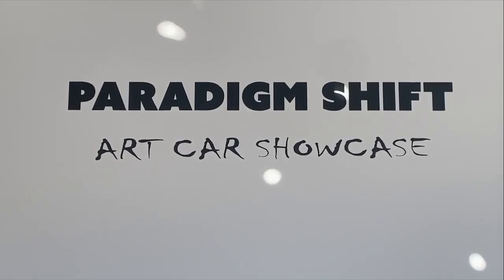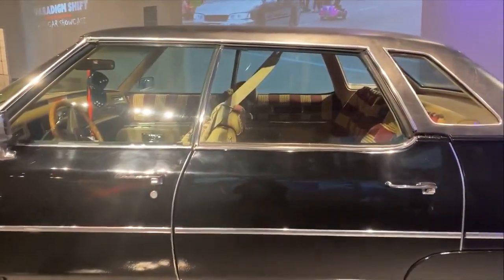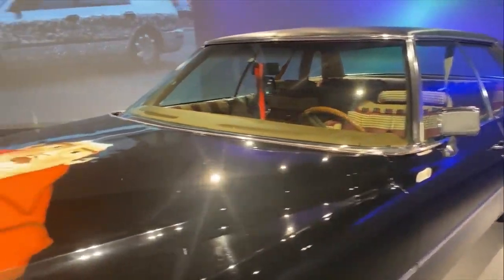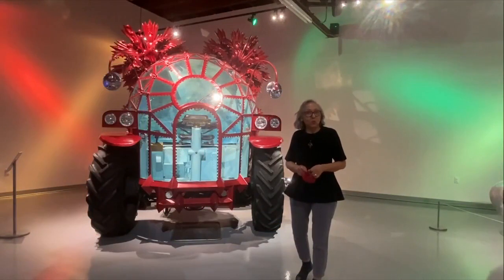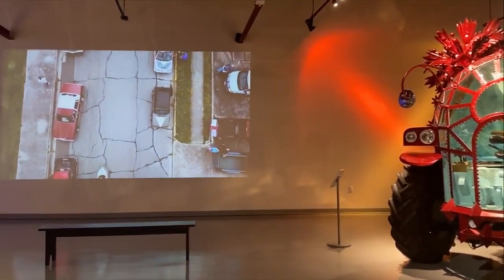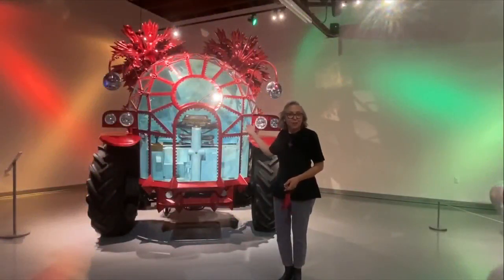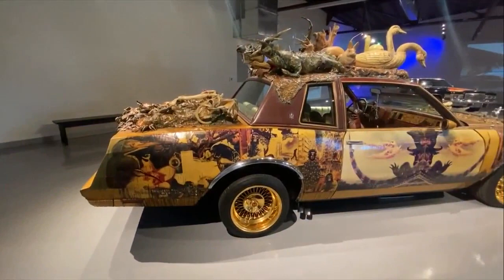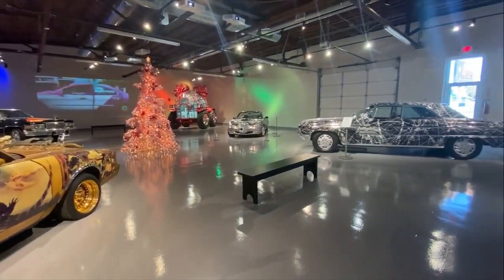Art Car Showcase